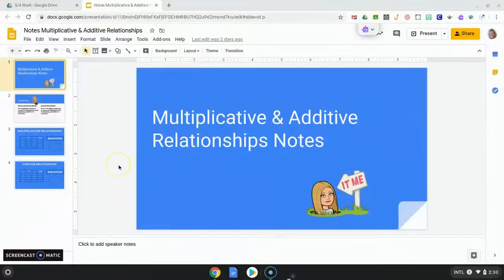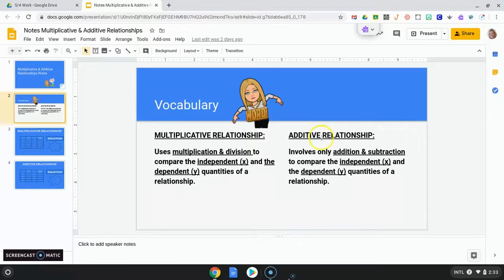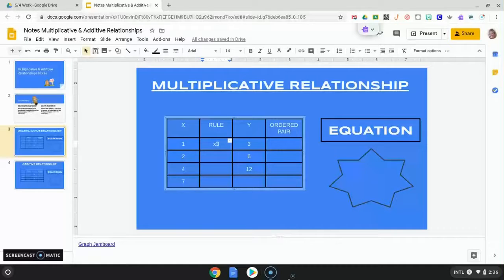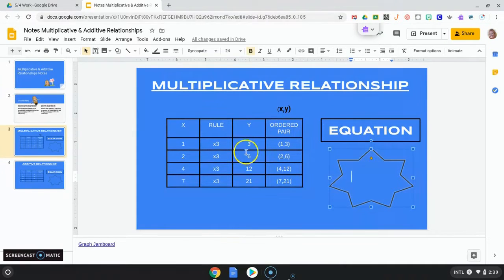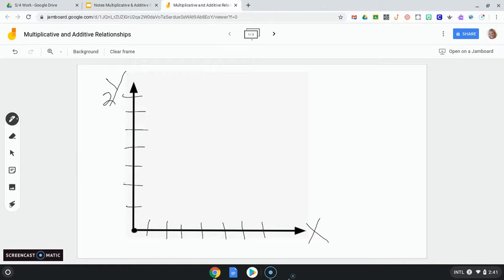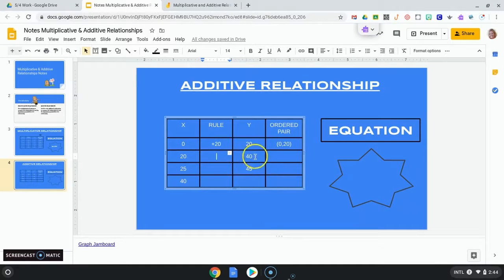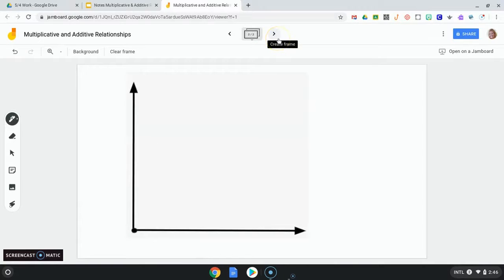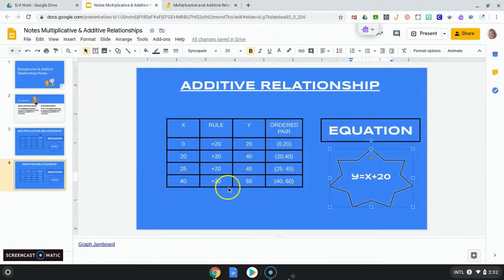Multiplicative & Additive Relationships